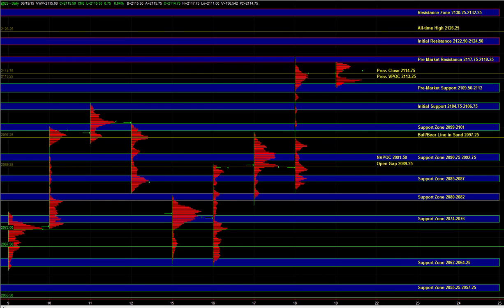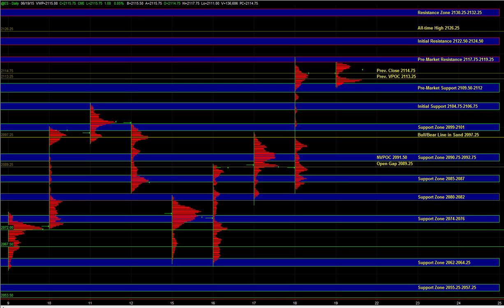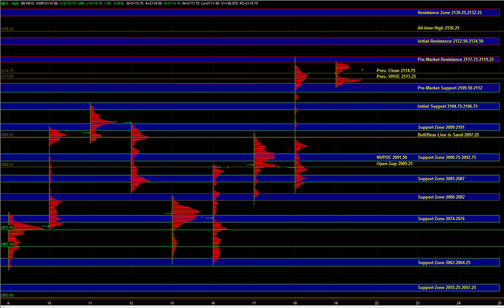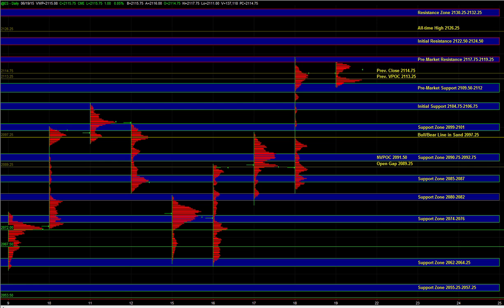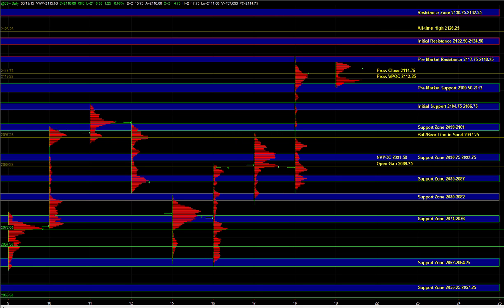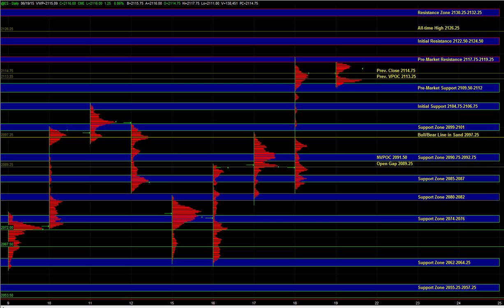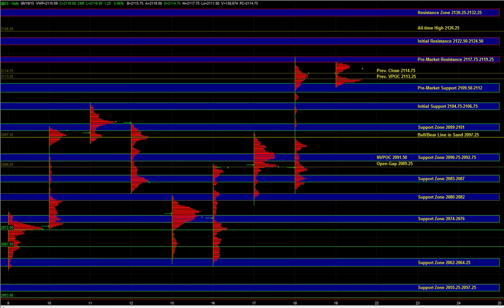E-mini S&P 500 Futures Key Support / Resistance Zones & Trade Plan for 06/19/2015